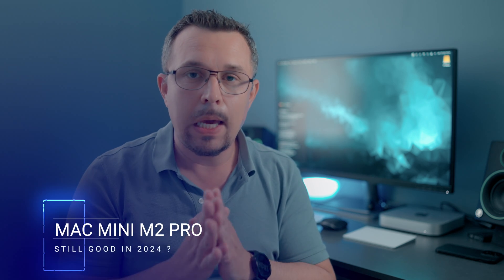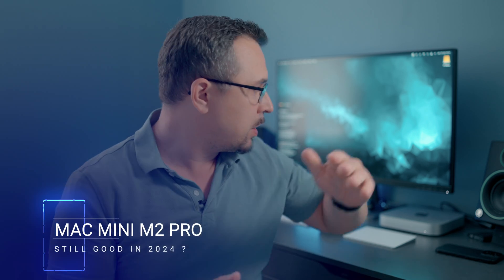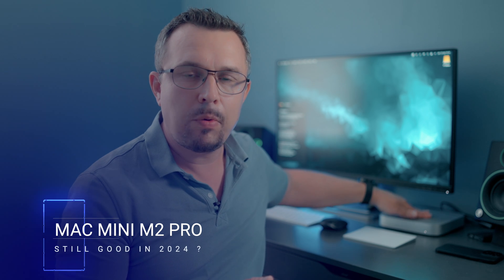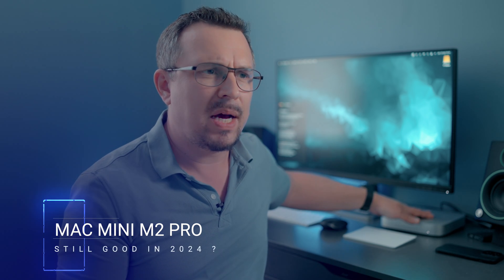Mac Mini M2 Pro Still Good in 2024?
Mac mini m2 pro
In this video I wanted to discuss weather or not, the Mac mini m2 pro is still good in 2024?

ALL MY GEAR ➥

MY COMPUTER SETUP:
🖥️ Mac mini
💻 Macbook Pro
📹 External SSD
⌨️ Keyboard 1
⌨️ Keyboard 2
🖱️ Mouse 1
🖱️ Mouse 2
🛋️ Desk light

MY YOUTUBE GEAR:
📸 Favorite lens
💾 Memory card